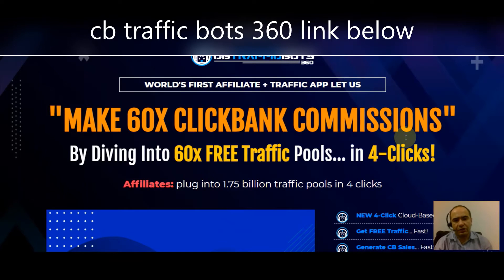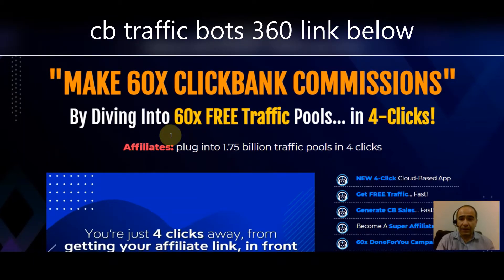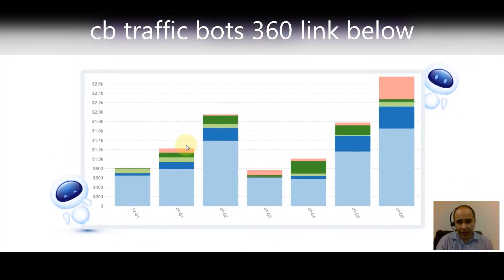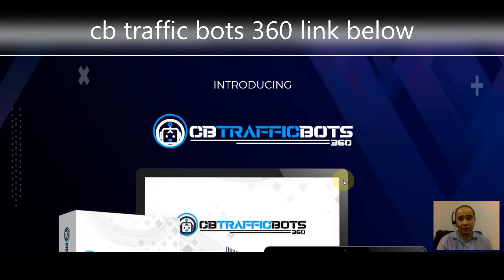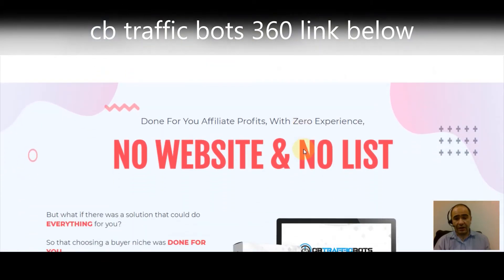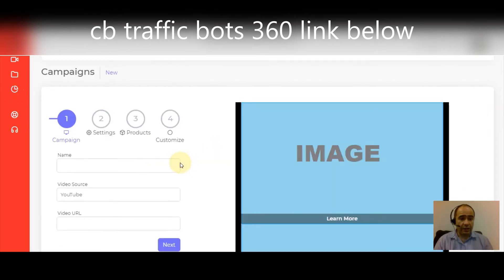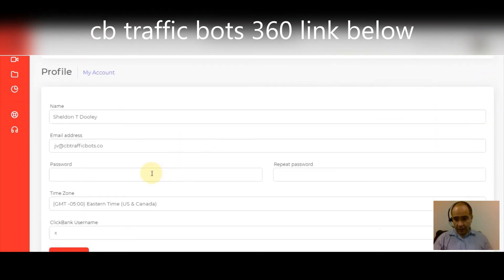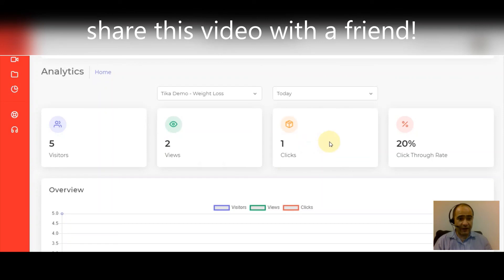cb traffic bots 360 review video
NEW 4-Click Cloud-Based App
Get FREE Traffic... Fast!
Generate CB Sales... Fast!
60x Done For You Campaigns
60x Secret Traffic Sources
Get FREE Traffic To Your Websites
Step By Step Training and Videos
All YOU need to do is add your ClickBank nickname ONCE...
Click 4 buttons…
So you can start earning commissions from ClickBank… with free buyer traffic…
In as little as 60 seconds!